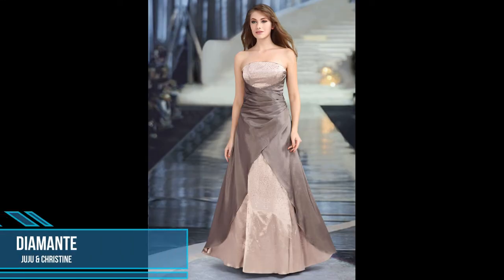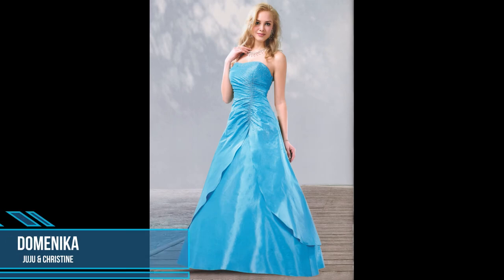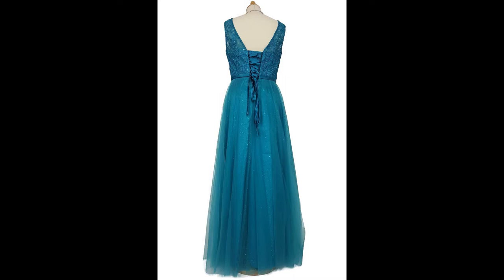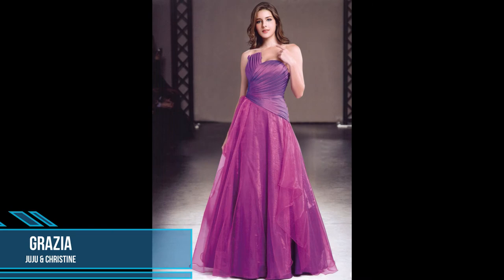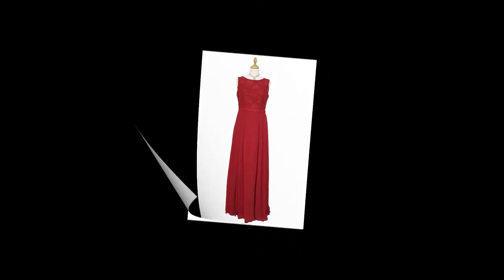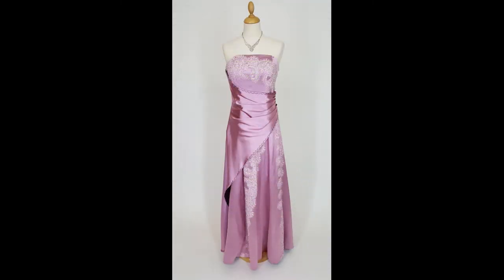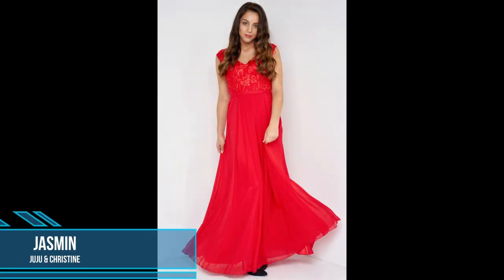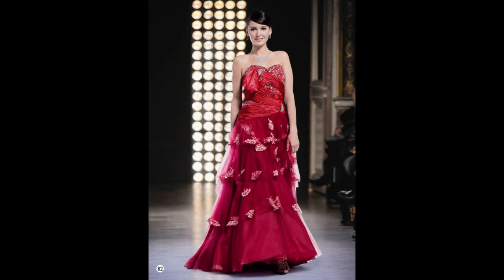WFC Evening Dress Vol 2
The second part of our elegant Evening Dress line from the label JuJu & Christine.  All these outfits and lots more can be found
If you have any questions about our line of evening wear our Customer Service Team is on hand to answer any questions. Facebook, linkedin, Pinterest and Instagram.